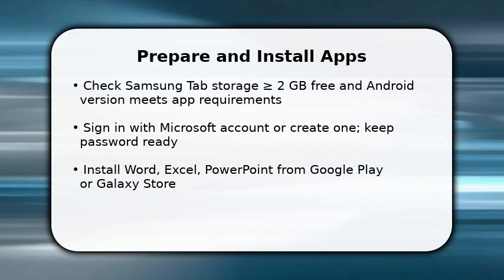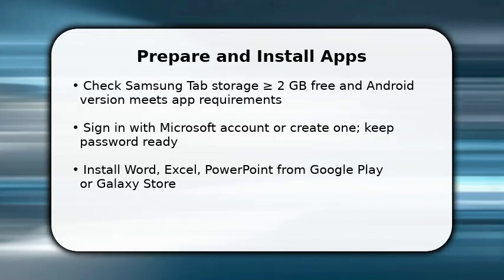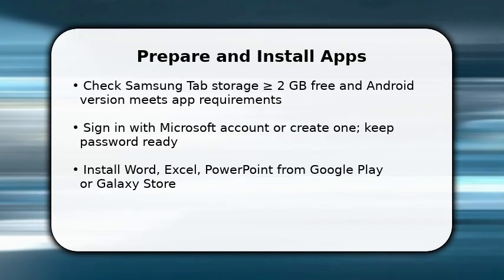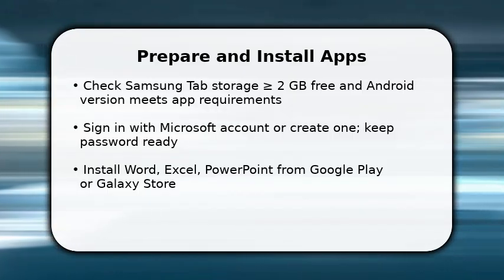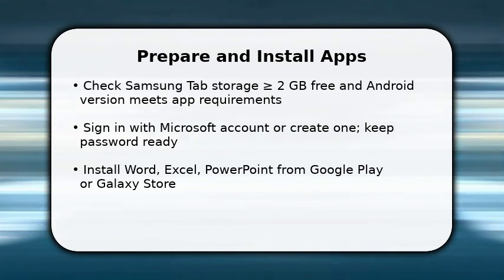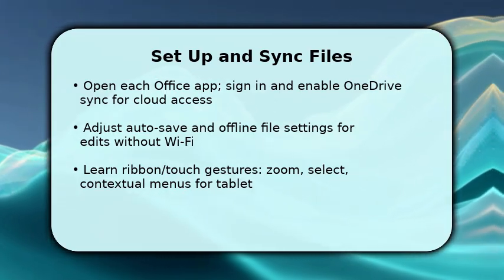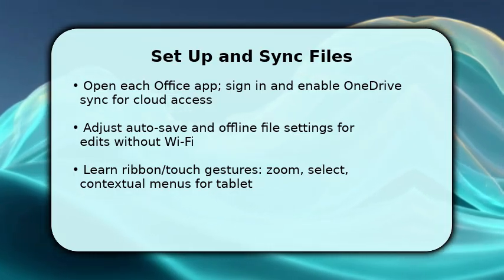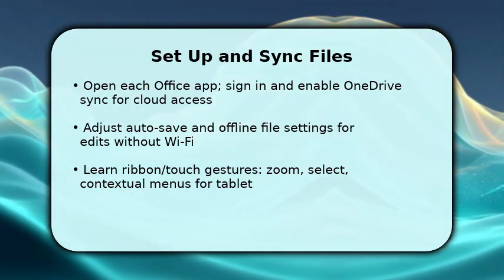How to Use Microsoft Office in Samsung Tab - Easy Guide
Discover the simple steps to install and use Microsoft Office on your Samsung Tab. This video guide provides a quick walkthrough for setting up Word, Excel, PowerPoint, and Outlook apps directly from Google Play Store.

Microsoft Office, Samsung Tab, installation Guide, Word App, Excel App, PowerPoint on Samsung Tablet, Outlook Mobile Accessibility, Google Play Store Tutorial